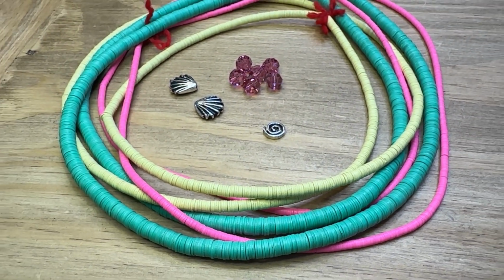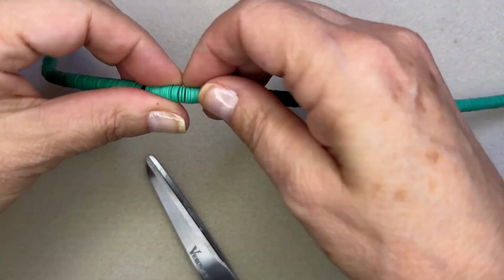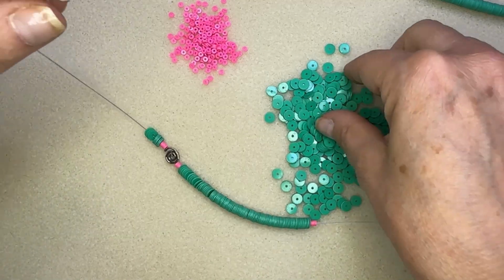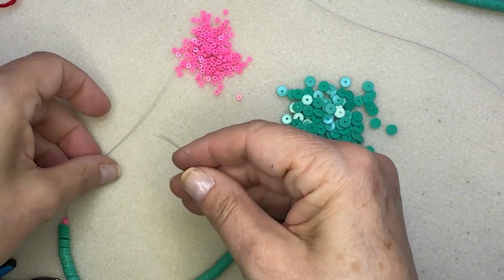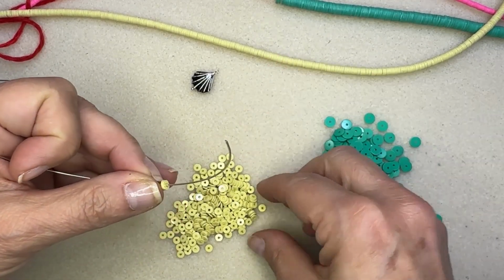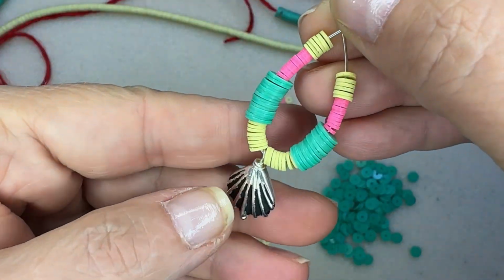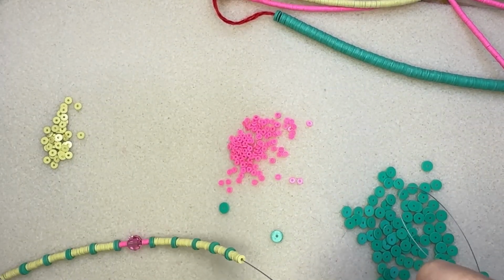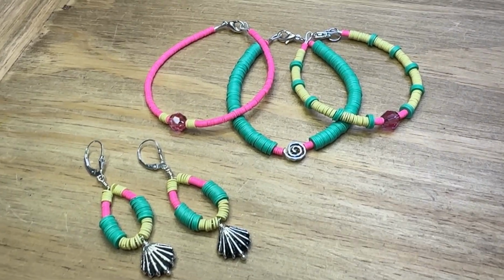Making Joyful Jewelry with Vinyl Trade Beads